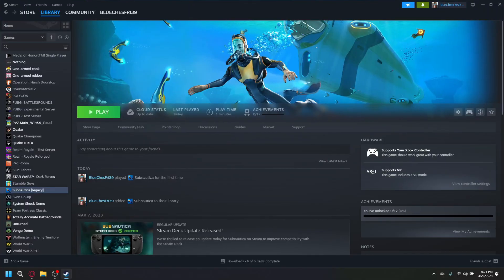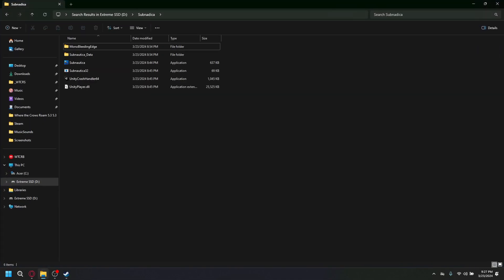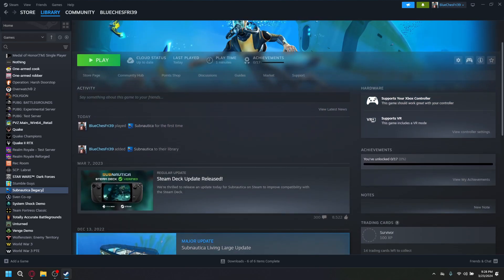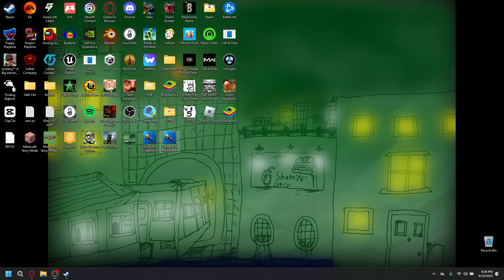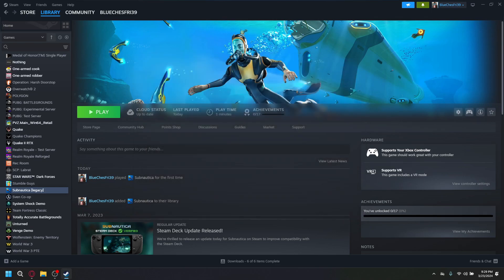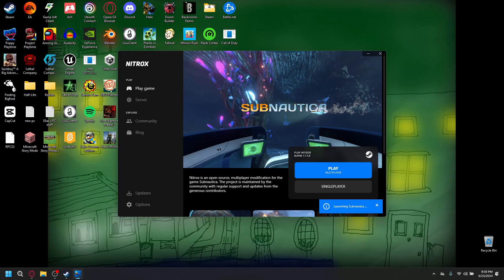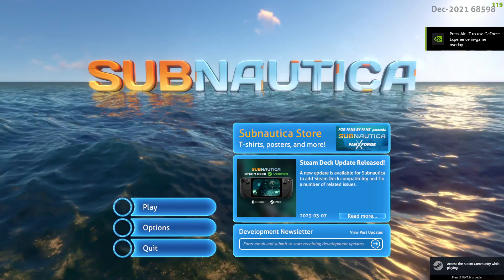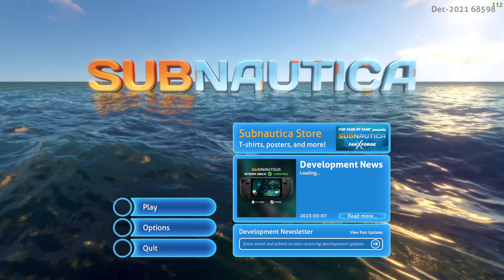Subnadica Best Setup 2024 Single and Multipleyer